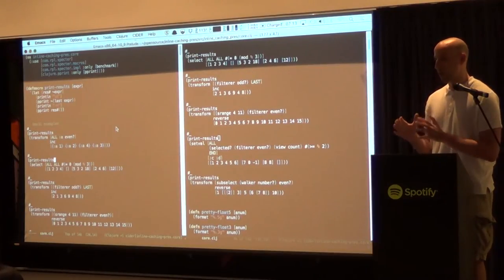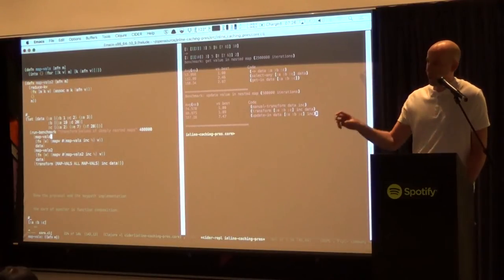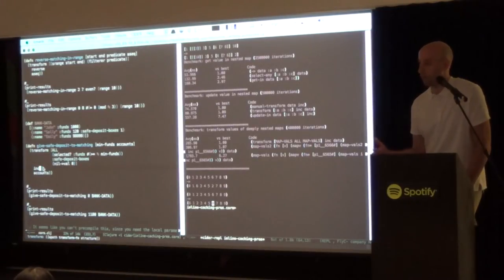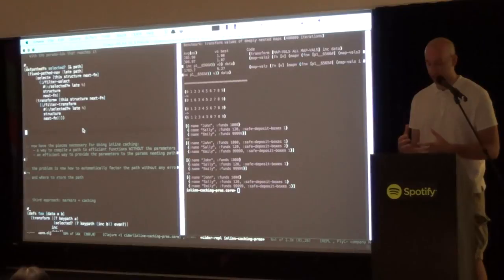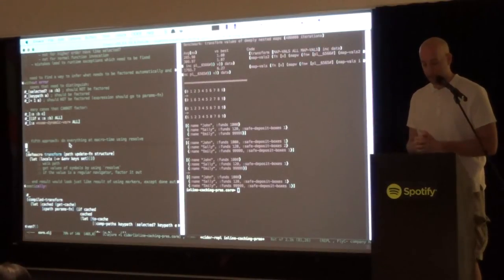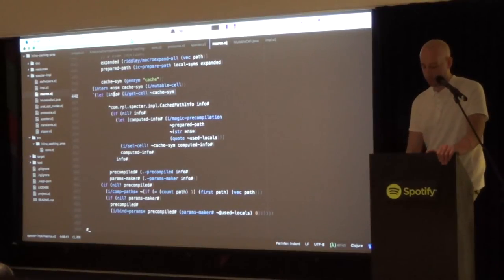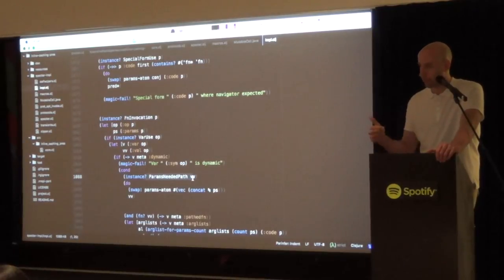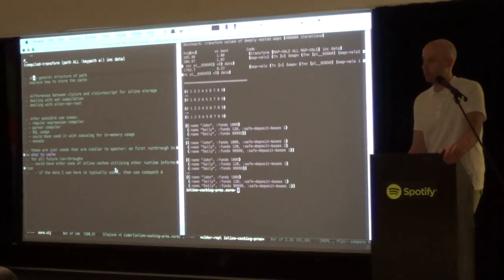Clojure NYC August 2016 - Nathan Marz on Using inline caching to speed up normal Clojure programs